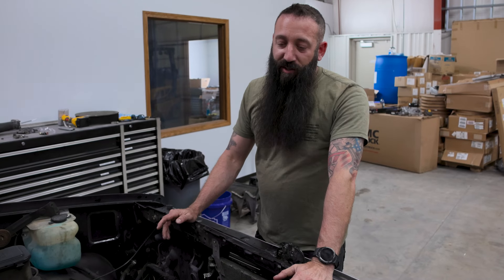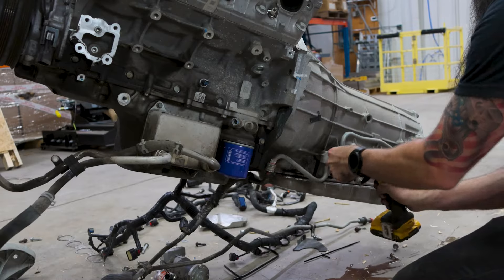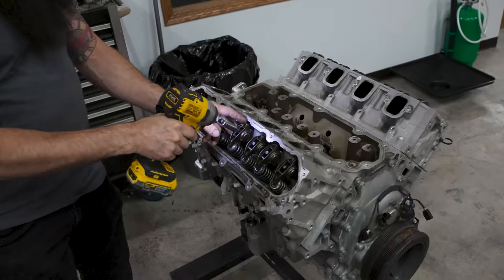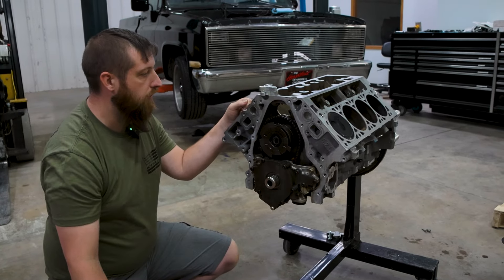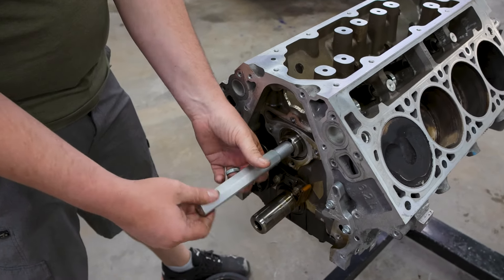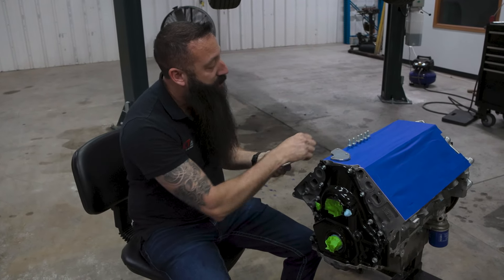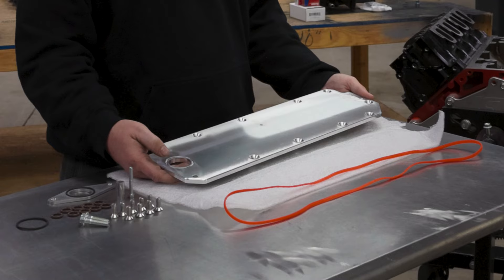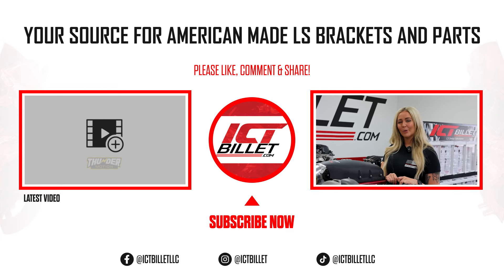Tearing Down and Rebuilding The LT1 Engine On Our C10 Square Body LT Swap Project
It's time to get into the nitty gritty details on the tear down of our C10, as well as what we did to rebuild the LT1 Camaro engine that we plan to place inside of it, all while the deadline of LS Fest Texas grows ever closer!

In the last episode we talked about giving our shop a facelift so we could better work on more projects and why we were giving ourselves 30 days before LS Fest Texas to complete the swap. This time around we touch on the process of what we did to update our LT1 as we prepare it to go in the truck.

A new camshaft, DOD delete, a fresh coat of paint, this thing has it all! Including a few parts created by our friends over at @briantooleyracing3554

0:00 Introduction and Recap
0:40 C10 Engine Removal
1:52 LT1 Engine Prep
2:54 LT1 Oil Pump Alignment
3:45 Camshaft Removal and Install
4:28 LT1 Valve Springs
4:40 Painting the LT1
5:26 DOD Lifters
5:40 Direct Injection Valley Pan
5:55 Summary and Next Steps